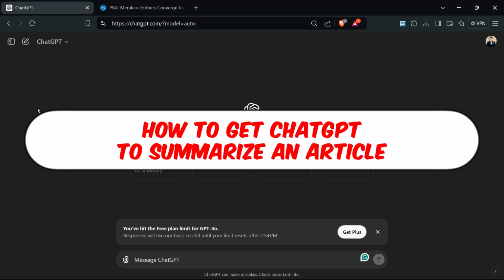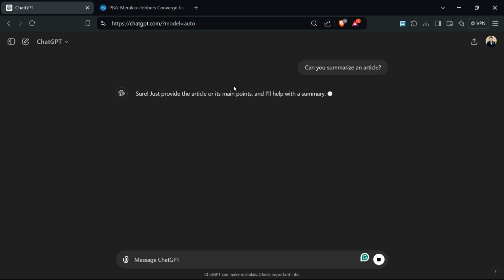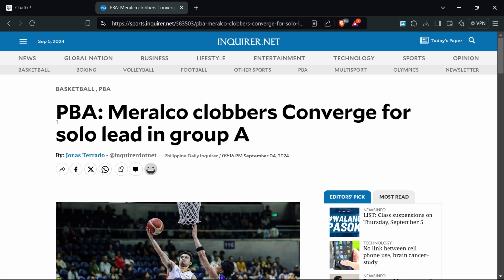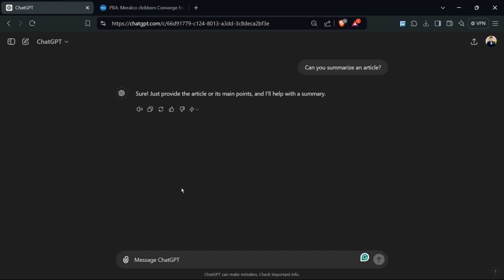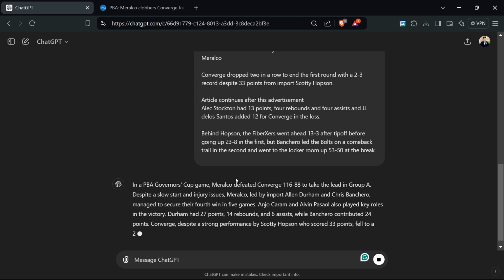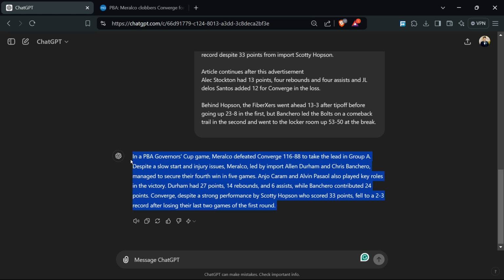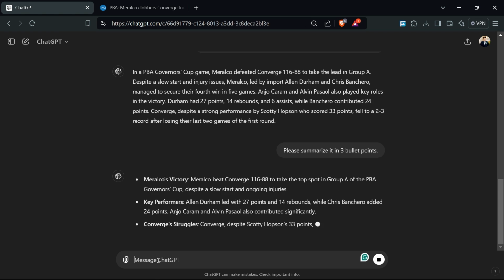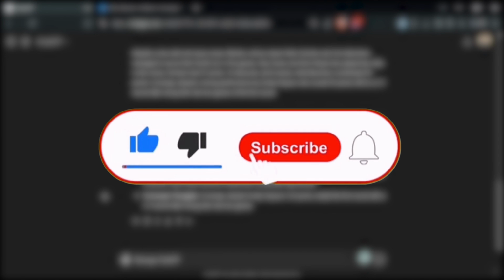How To Get ChatGPT To Summarize An Article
Learn how to leverage the power of ChatGPT to summarize articles effectively in this comprehensive guide!

In this video, we will walk you through the step-by-step process of using ChatGPT to create concise and relevant summaries from lengthy articles. Whether you're a student, researcher, or just someone looking to save time, this tutorial will help you streamline your reading process.